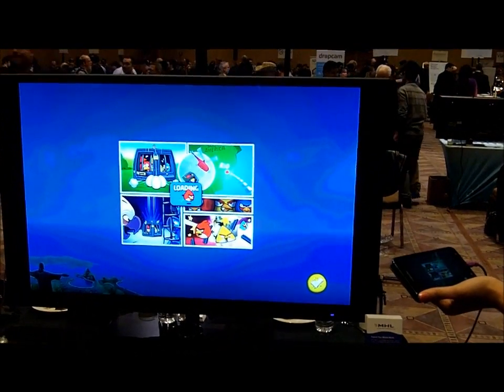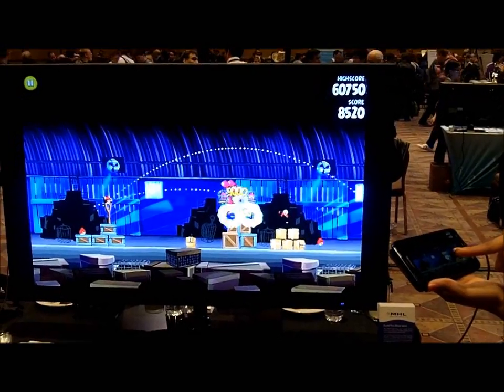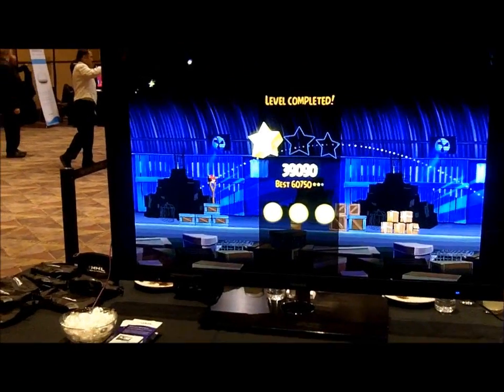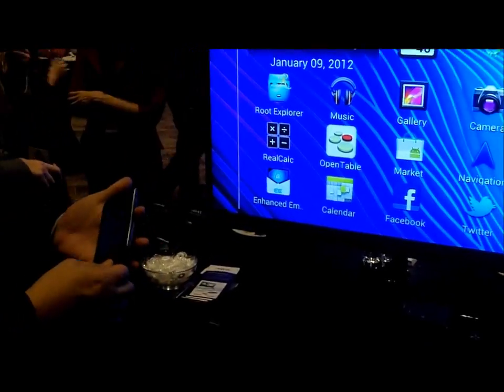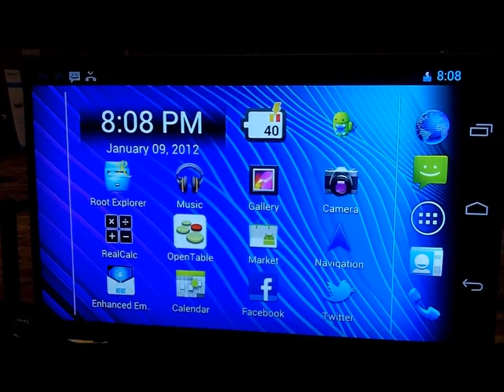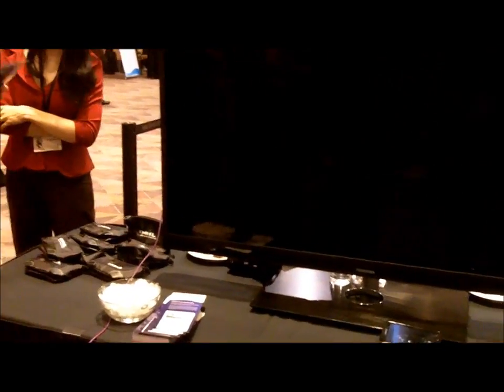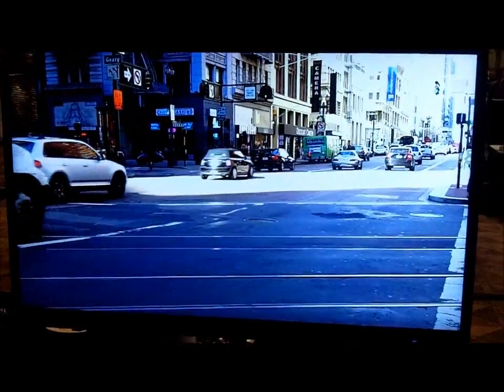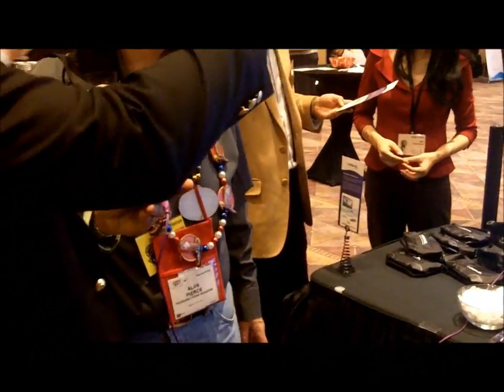Ice Cream Sandwich on TV via MHL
The Mobile HDMI Link standard lets you connect your Android Device's micro USB port to HDMI, which allows content mirroring, charging, and even remote control.